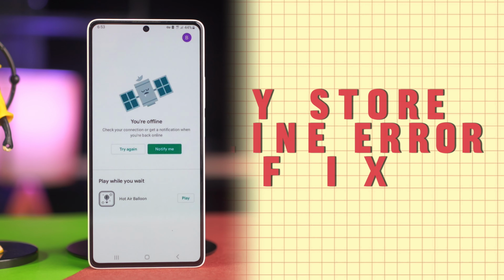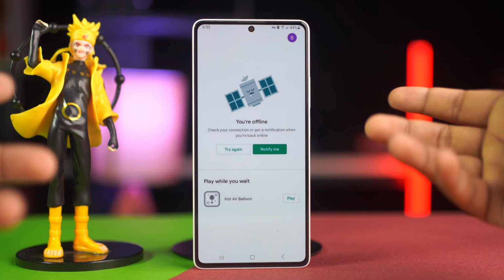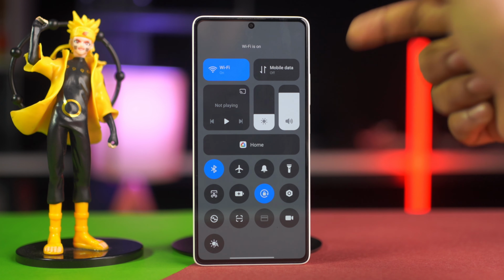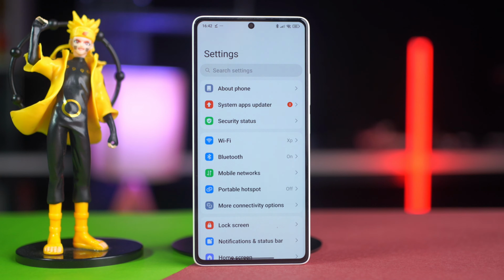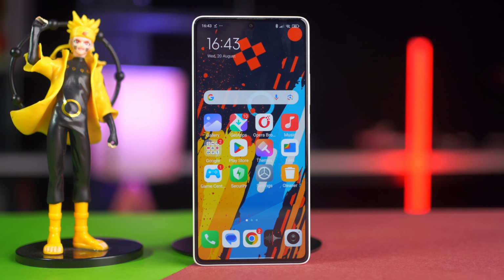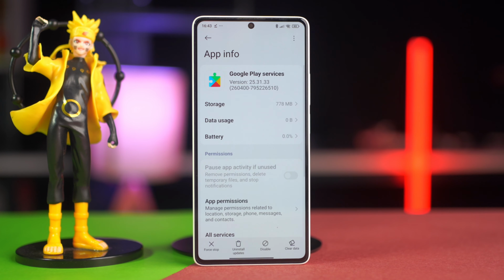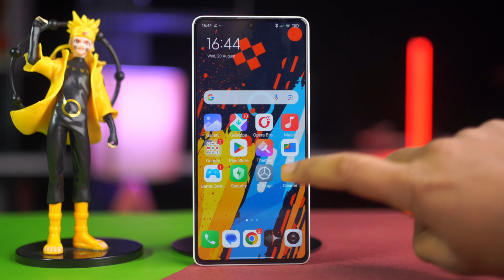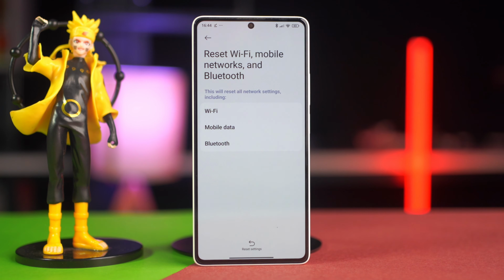Google Play Store Showing “You’re Offline”? FIX It In Seconds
Struggling with Play Store You Are Offline issues? Don’t worry! In this video, I’ll show you how to fix the Google Play Store Offline Error, resolve the Play Store Connection Error, and get your Google Play Store Not Working problem sorted. You’ll also learn step-by-step methods to fix the Play Store Offline Issue quickly, so you can download apps, updates, and games without interruptions. These solutions will help you regain full access to the Play Store, fix connection problems, and ensure your app downloads are smooth and hassle-free.

Watch the video now to solve these issues easily!

00:01- Video Intro
00:37- Soltuion 1: Clear Cache and Data for Google Play Store
01:01- Solution 2: Clear Cache and Data for Google Play Services
01:29- Solution 3: Reset Network Settings
01:52- Solution End